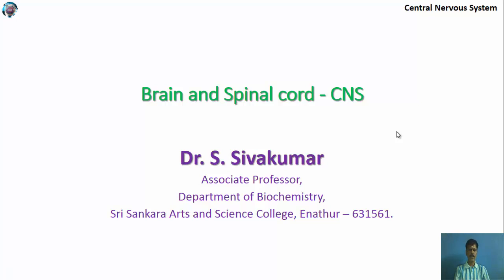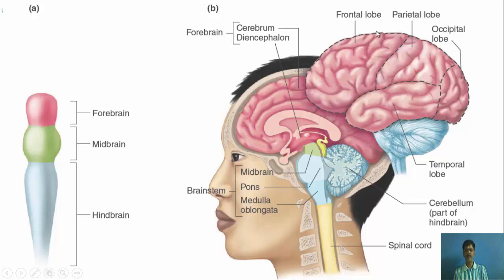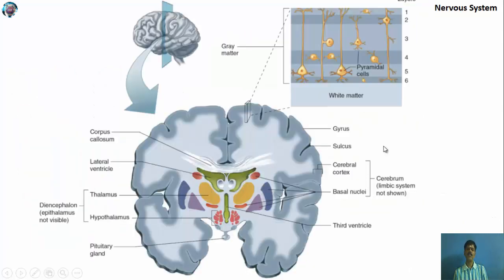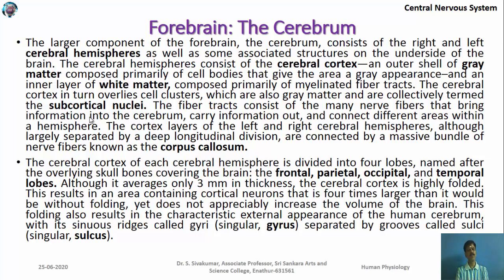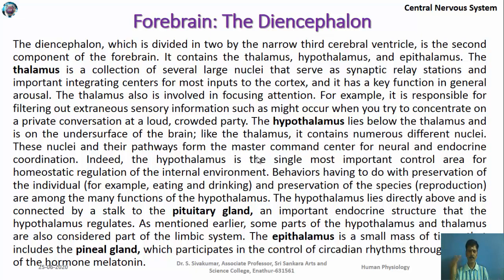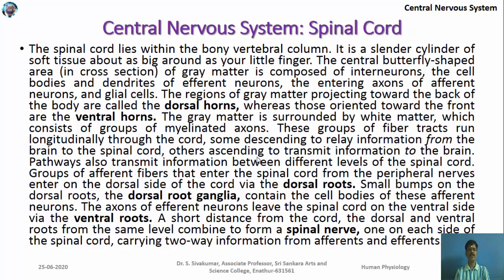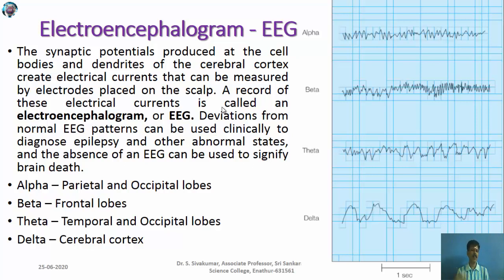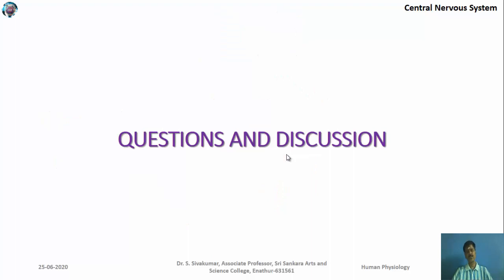brain structure and function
This video used during COVID19.